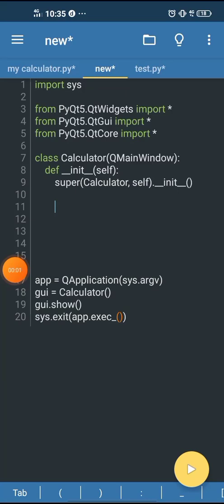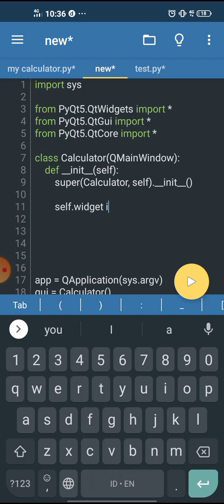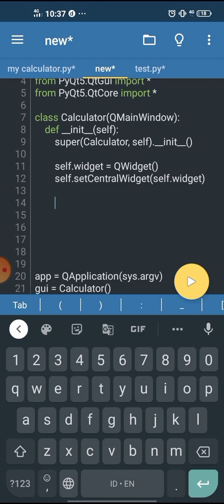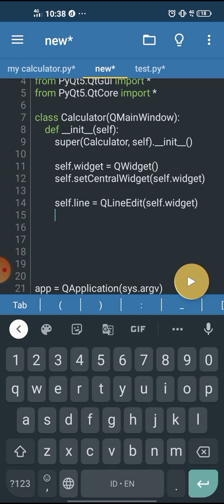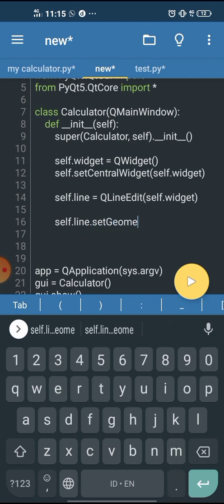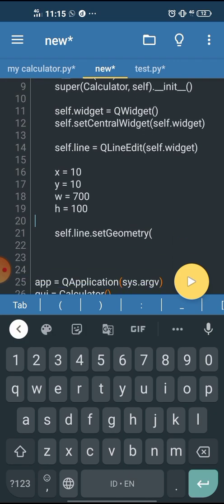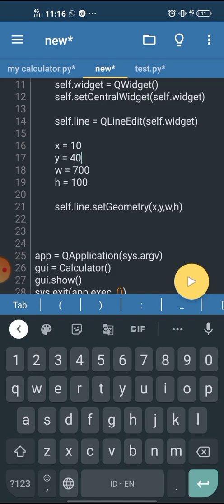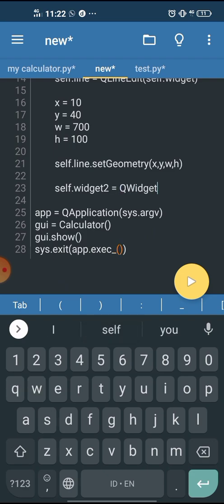PART 2: How to Create a Super Cool Calculator for Android with Python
This is part two of how to create a calculator with Python tutorial series. In this video, we learn how to add some widgets onto a blank window.

Thanks.